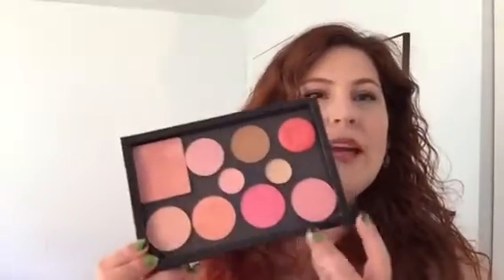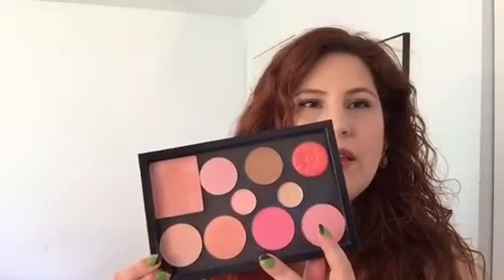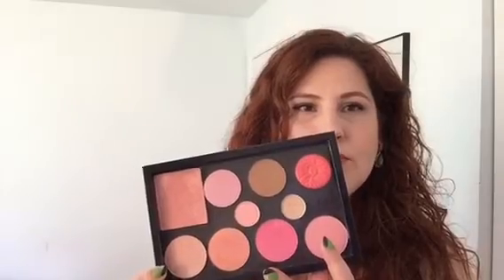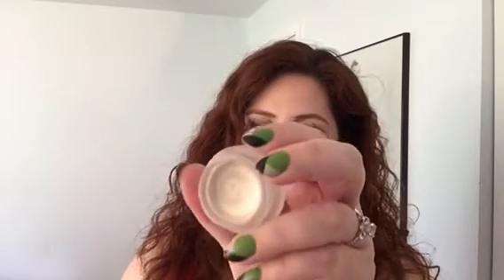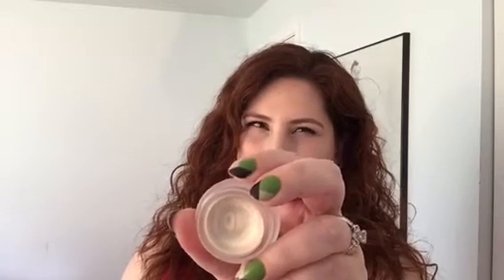Melt-Proof Face Makeup - What I'm Using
I'm switching things up now that the weather is seriously heating up. I'm wearing lighter layers, and I'm still getting great coverage without it melting off. Here's my current list of favorite products.

1. MAC Pro Longwear Concealer - N15 - $20
2. Cover FX Custom Cover Drops - N20 - $44
3. Tarte Maracuja Oil - $15 (for the 0.5 oz.)
4. Hourglass Ambient Lighting Powder – Diffused Light - $45
5. Marc Jacobs Dream Filter 20 - $49
6. Makeup Geek Blush – Romance $9.99
7. RMS Beauty Living Luminizer - $38
8. Jane Iredale Hydration Mist – Pommisst - $27

I also like to wear sheer lipsticks during the summer.